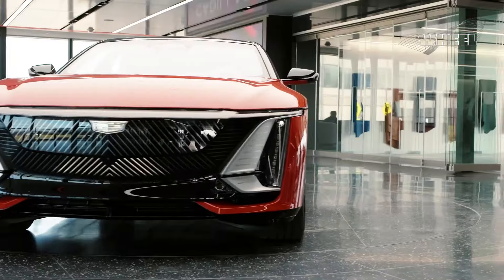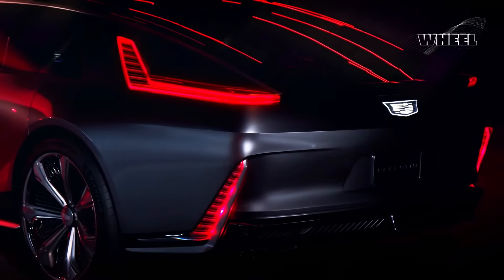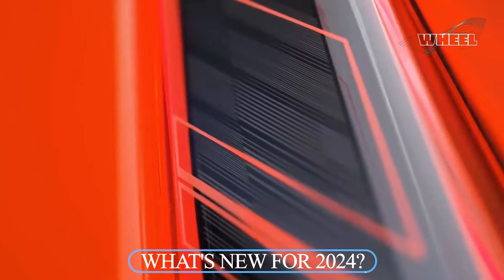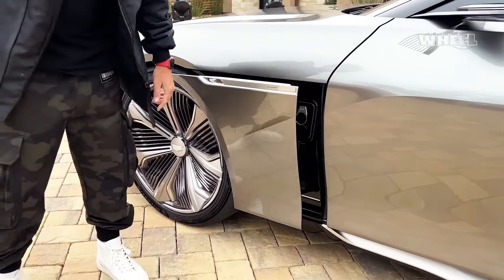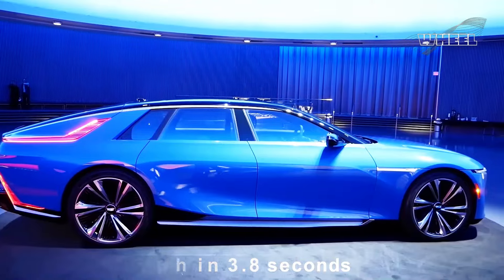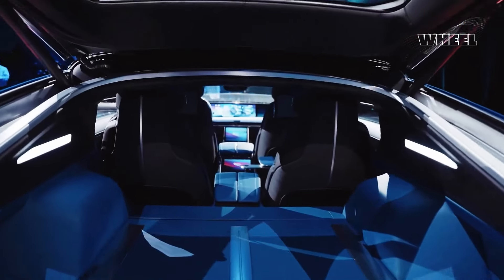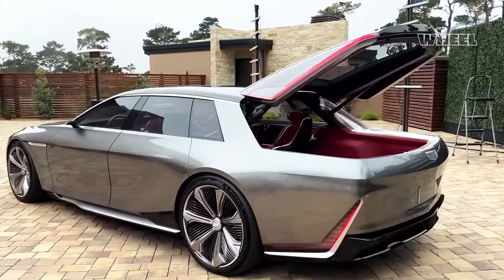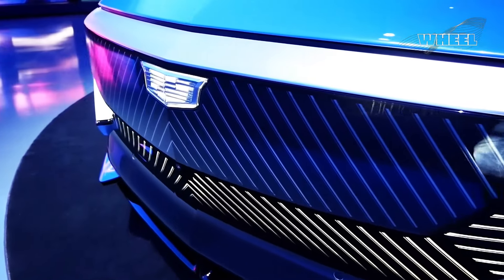2024 Cadillac Celestiq | Commissioned by Cadillac | Review, Pricing, and Specs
🚩The 2024 Cadillac Celestiq is heading for production as an all-new model for Cadillac’s 2024 lineup but don’t expect to see this showstopper sitting on your local dealer’s showroom floor. 2024 Cadillac Celestiqs will be special-ordered, tailored to each customer’s specifications, and likely will be delivered as discreetly as they are purchased.

- The 2024 Cadillac Celestiq will be a unique model in the Cadillac lineup for several reasons, not least of which is the fact that each one will be built to order. By hand. 2024 Cadillac Celestiq production will necessarily be limited as a result. Cadillac says there’s essentially no limit to customization opportunities, so we expect some buyers to create Celestiqs that turn heads today and and years from now when the cars turn up at future Pebble Beach Concours d’Elegance.

- While much of the 2024 Cadillac Celestiq is highly customizable, its powertrain is not: All models come with a dual-motor all-wheel drive electric powertrain that Cadillac estimates will make around 600 horsepower. The company says that’s enough to launch the 2024 Cadillac Celestiq to 60 mph in 3.8 seconds, which would put it in the same league as entry-level models of the Audi e-tron GT and the Porsche Taycan.

- The2024 Cadillac Celestiq, by the way, is a hatchback rather than a traditional three-box sedan, similar to cars like the Audi A7 and Kia Stinger.

🎥You can leran more information about the 2024 Cadillac Celestiq in our video.
🤝Happy watching.
 🎞️2024 Cadillac Celestiq